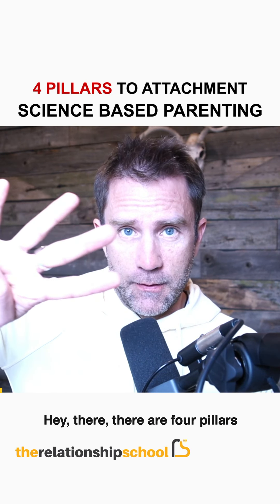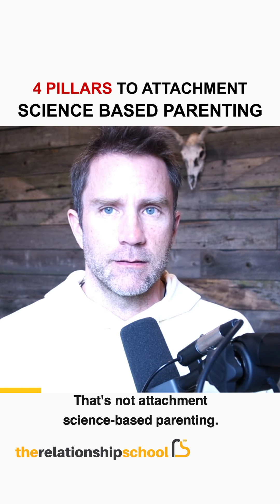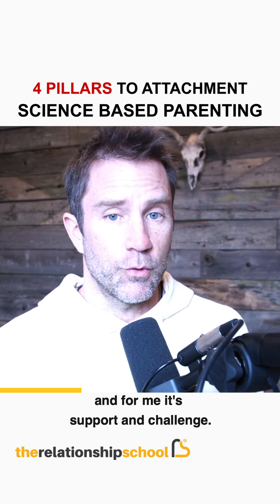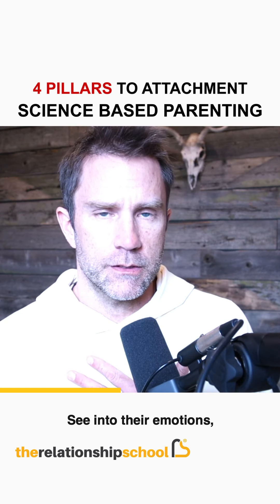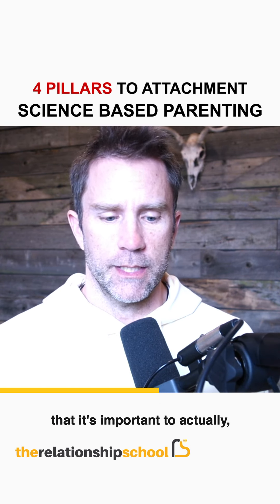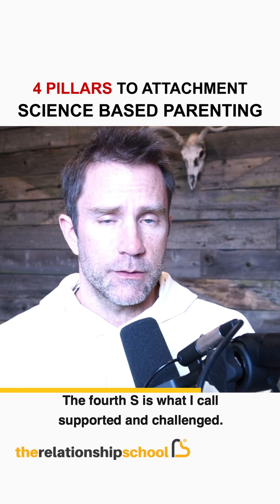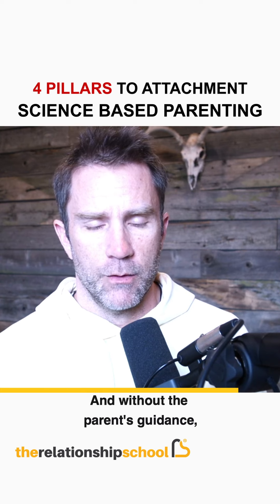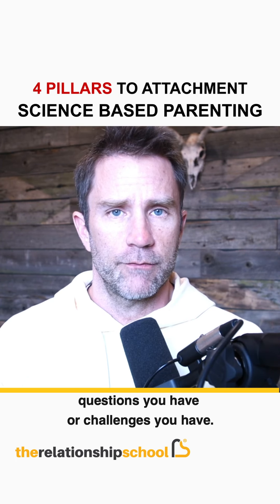4 Pillars To Attachment Science Based Parenting